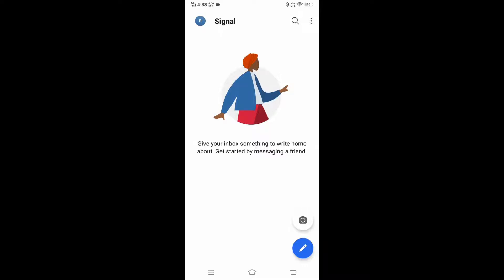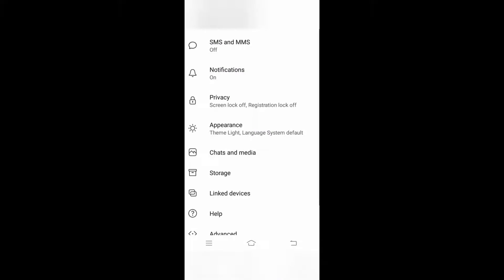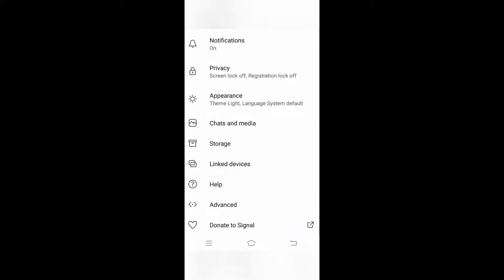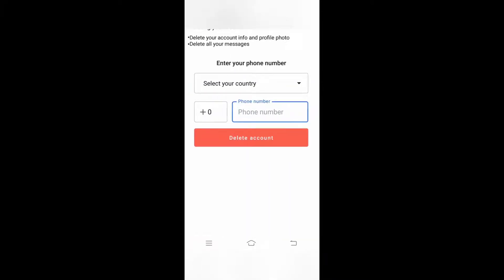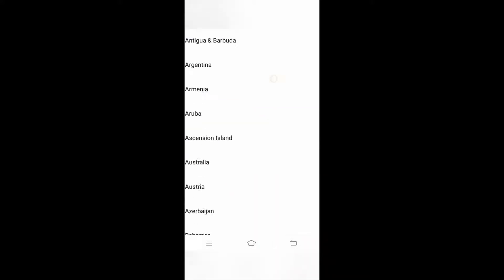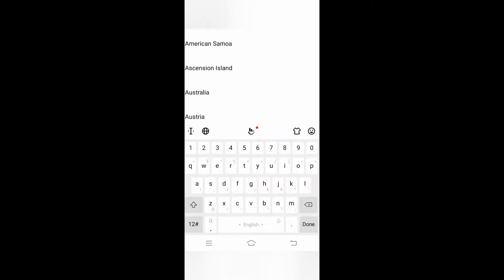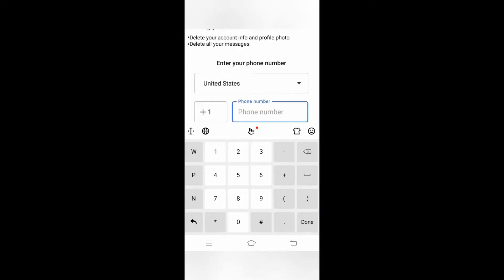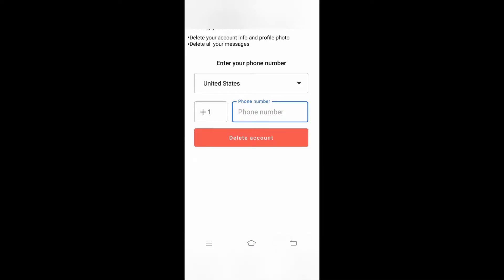Delete Signal app account | How to delete signal app account permanently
How to delete signal app account is shown in this video